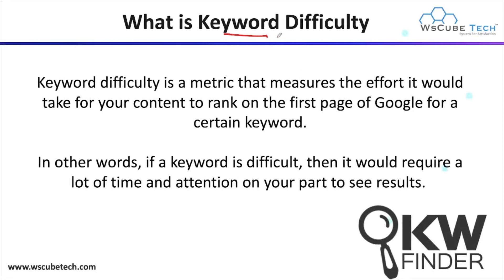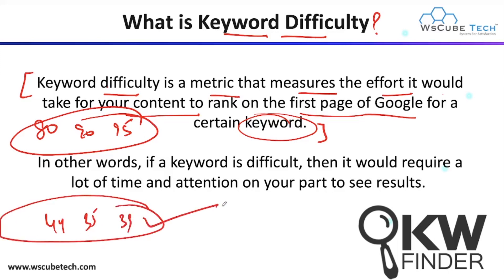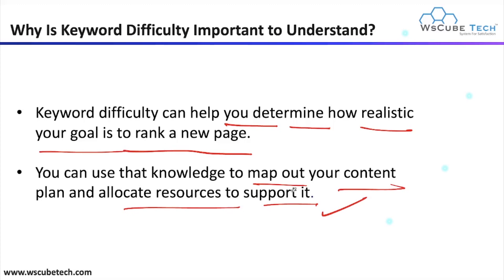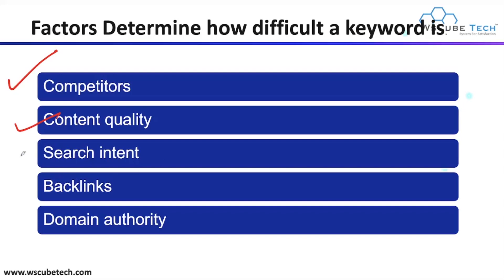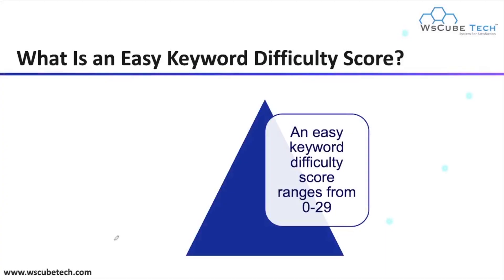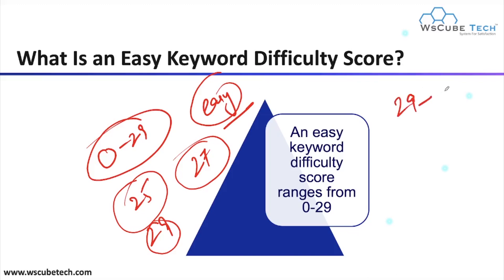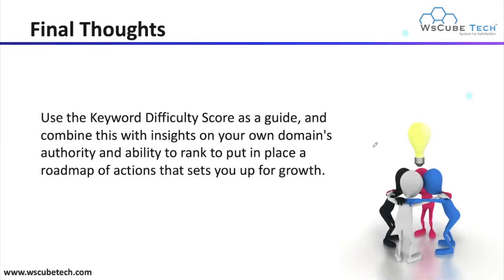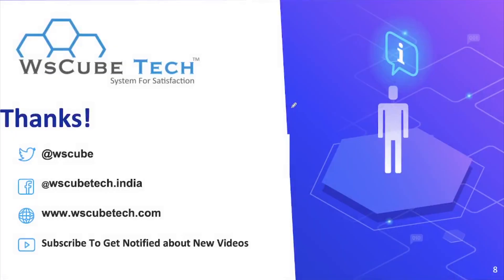SEO Tutorial - What is Keyword Difficulty Explained In English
In this video, learn SEO Tutorial - What is Keyword Difficulty Explained In English. Find all the videos of the Complete SEO Free Course (Beginner to Advanced) Course in this playlist